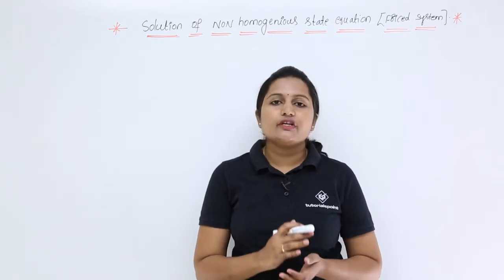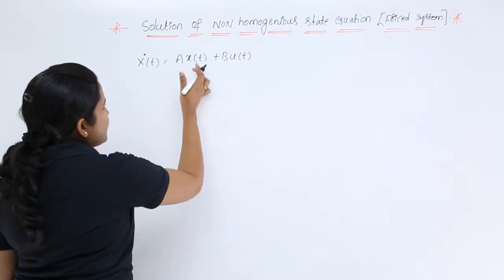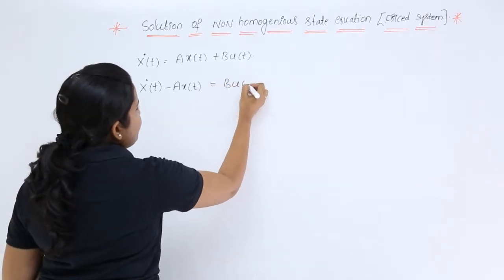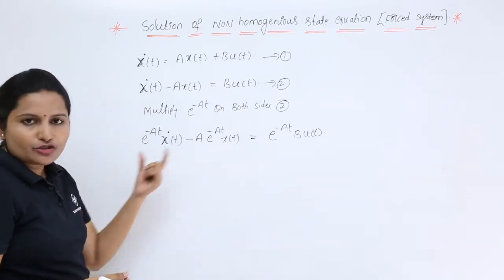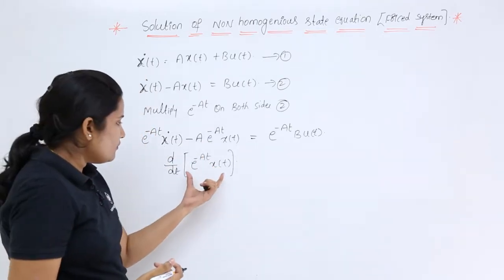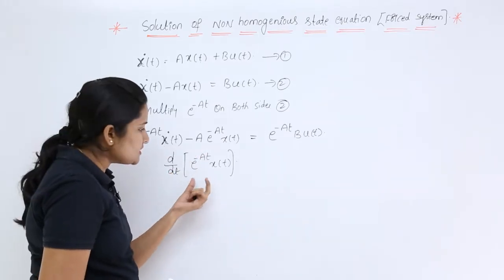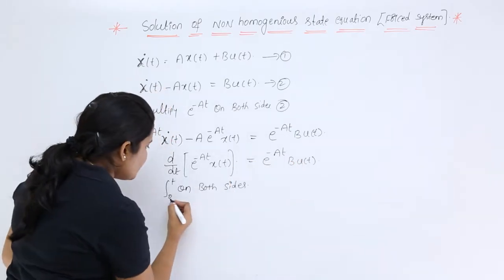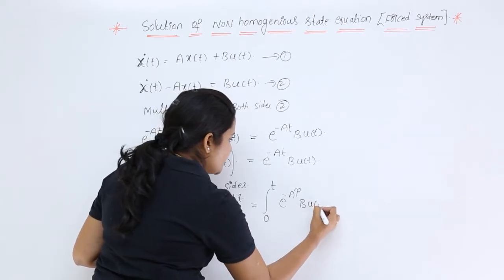Solution for Non Homogenious State Equation Forced System